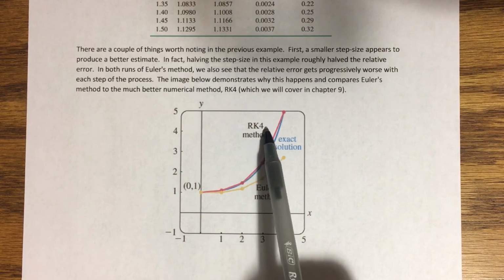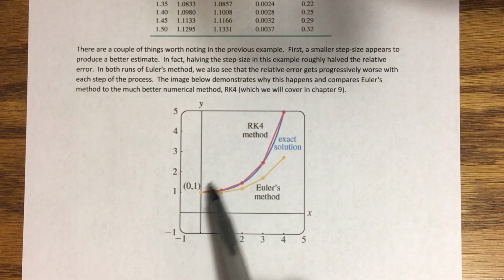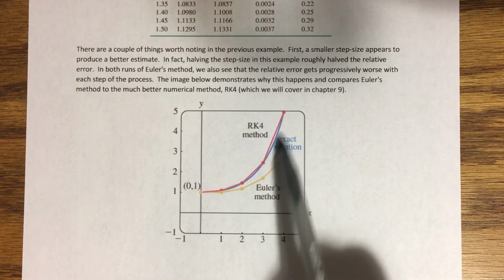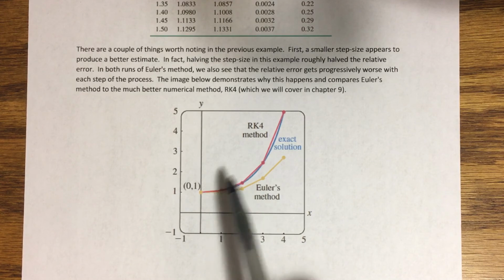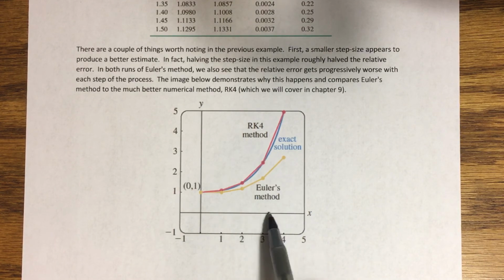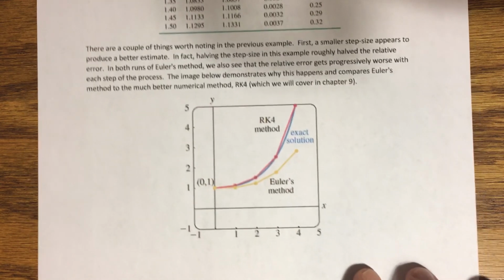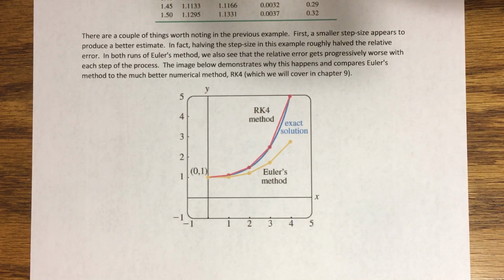2.6 - A Numerical Method (Part 2)